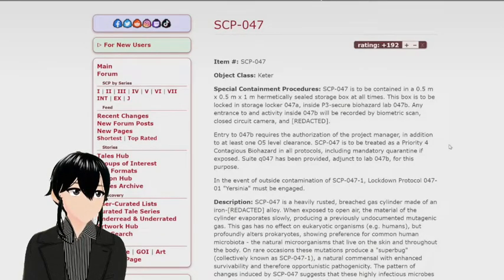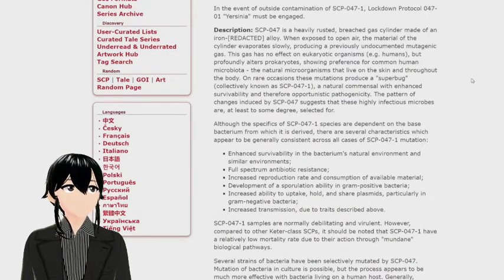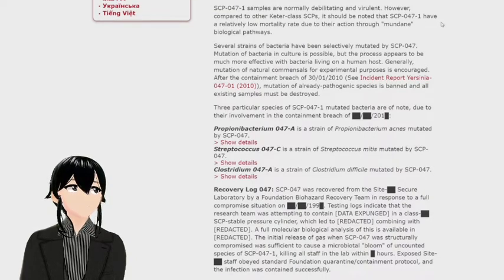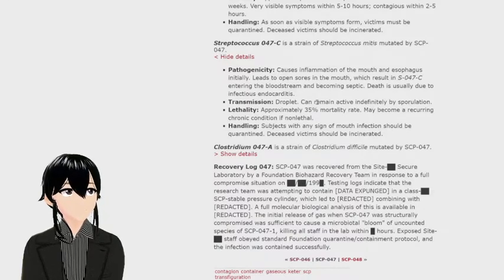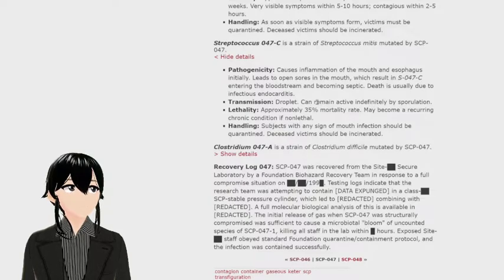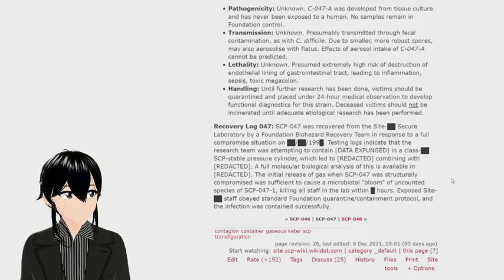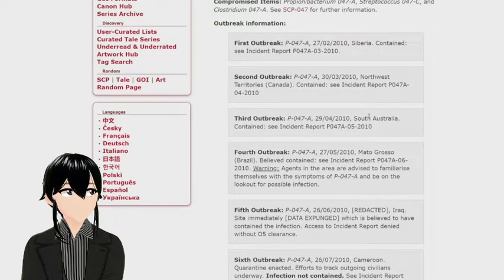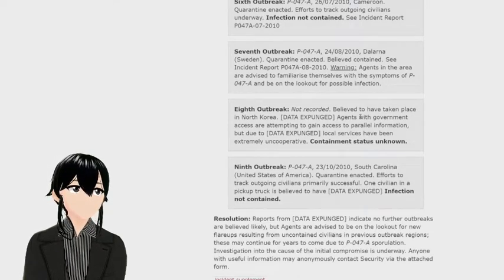SCP reading (SCP-047) ASMR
I hope this will be enjoyable to everyone :)
I will gladly read out SCP suggestions in the comments.